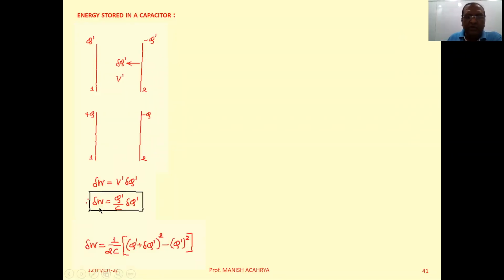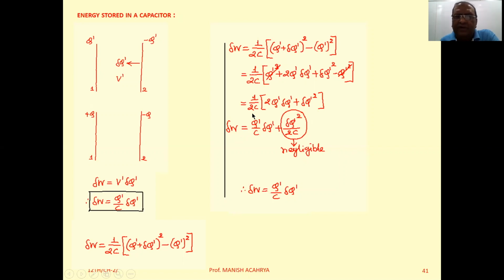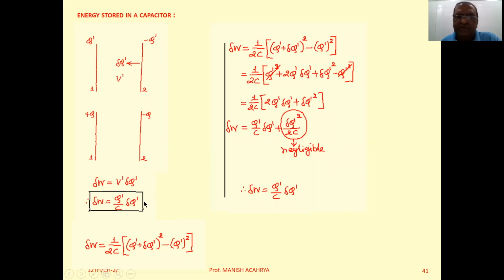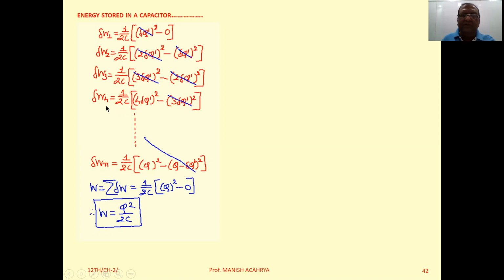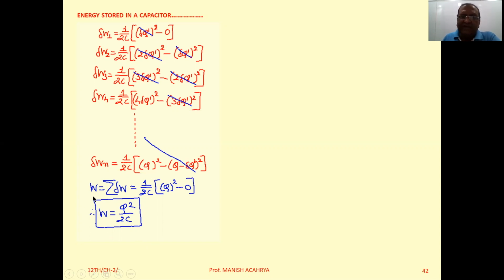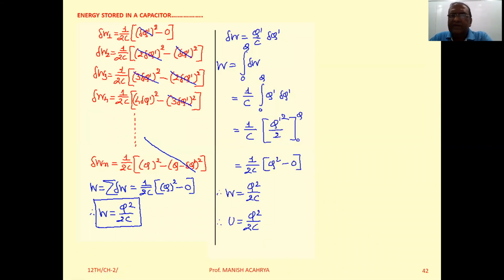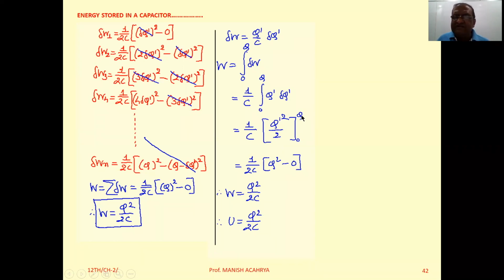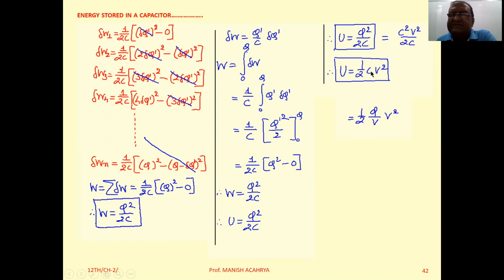Energy Stored In A Capacitor